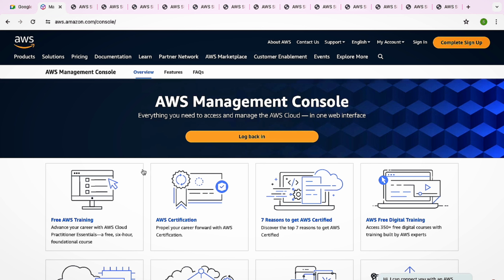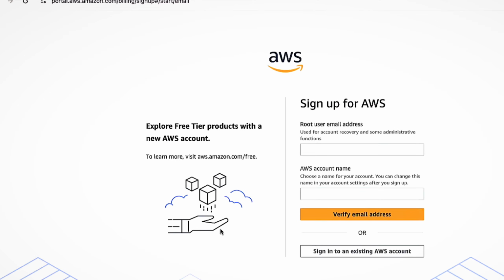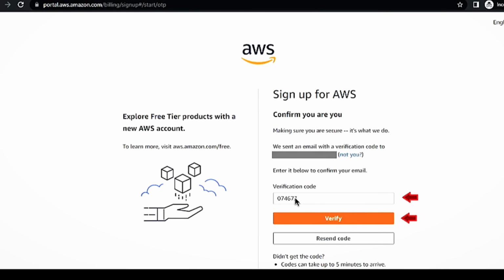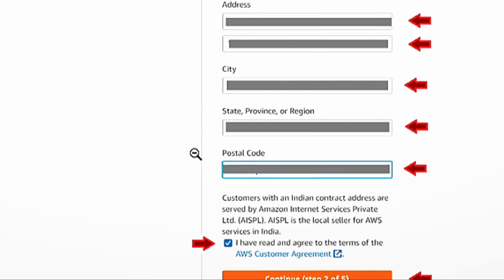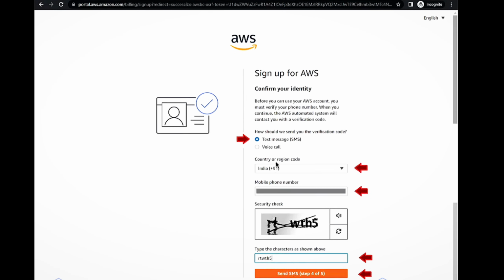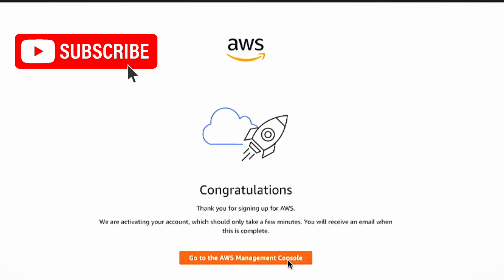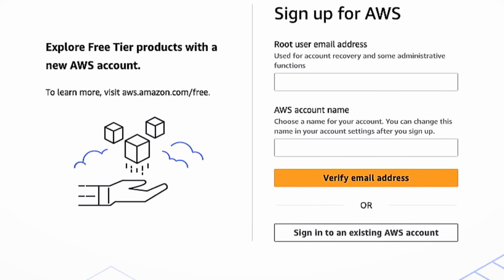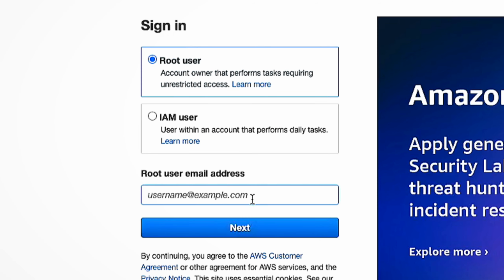AWS and I (Episode 2) | How to Create AWS Account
Welcome back to the "AWS and I" series. In this episode, I will walk you through the process of creating your very own AWS account. Whether you're new to cloud computing or looking to get started with AWS, this step-by-step guide will help you set up your account quickly and easily.

What You'll Learn:
- How to sign up for an AWS account
- Choosing a support plan
- Accessing the AWS Management Console for the first time

By the end of this episode, you'll have your own AWS account ready to explore and use AWS services.

AWS and I
AWS & I